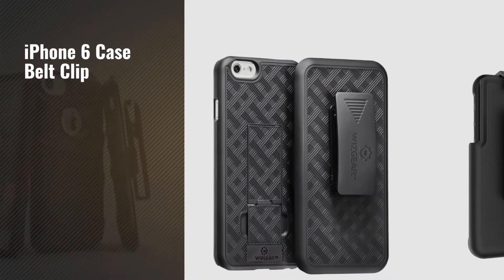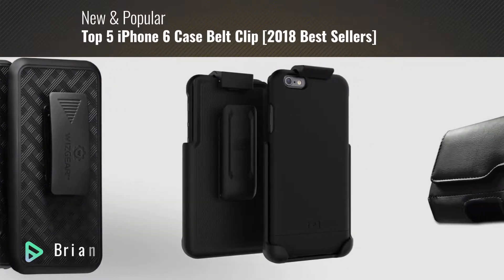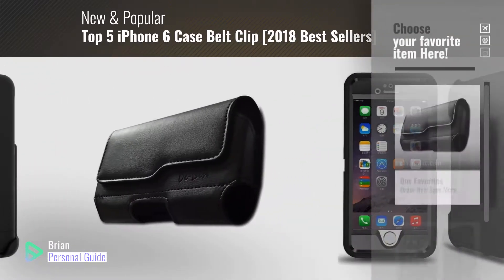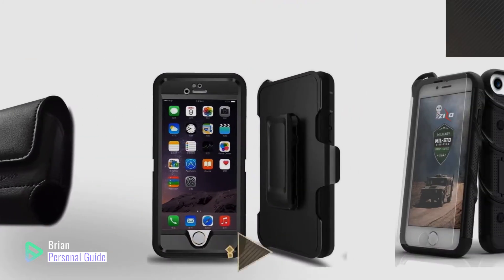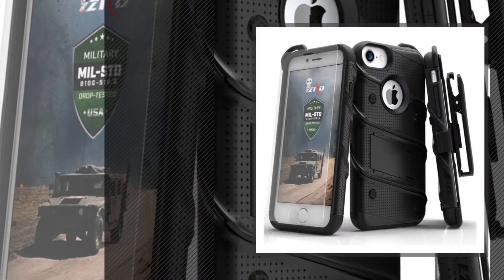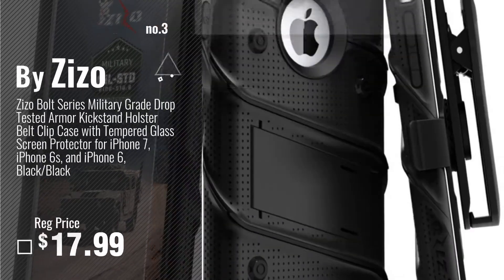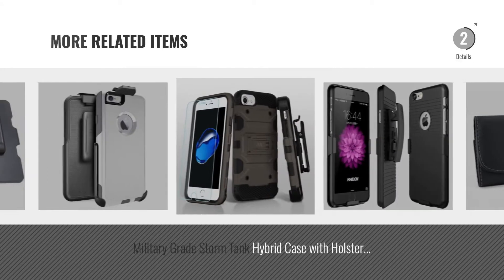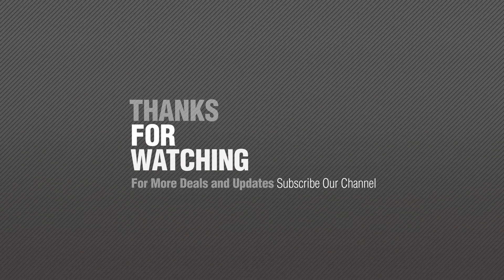Top 5 IPhone 6 Case Belt Clip [2018 Best Sellers]: Debin iPhone 6 6s Belt Clip Case, Premium Leather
New! 2019 Black Friday / Cyber Monday Holsters Deals and Updates.

Black Friday / Cyber Monday Debin iPhone 6 6s Belt Clip Case, Premium Leather Belt Clip Pouch Holster Case For Apple by Debin

Black Friday / Cyber Monday iPhone 6s Case, iPhone 6 Case Heavy Duty Drop Protection Tough Shockproof Cover with Belt by Ptuna

Black Friday / Cyber Monday Zizo Bolt Series Military Grade Drop Tested Armor Kickstand Holster Belt Clip Case with by Zizo

Black Friday / Cyber Monday iPhone 6 Holster, WizGear Shell Holster Combo Case for Apple iPhone 6 4.7 Inch Screen With by WizGear

Black Friday / Cyber Monday iPhone 6 / 6S Belt Case, Encased [SlimShield Series] Protective Grip Case with Holster by Encased

Black Friday / Cyber Monday Kiwi 2882456 Horizontal Black Leather Holster Pouch Carry Case with Belt Clip for Apple by Kiwi

Black Friday / Cyber Monday iPhone 6 Case, Rhidon Case Combo Super Slim Hard Shell Layer Holster Open-Face Sport Case by Rhidon